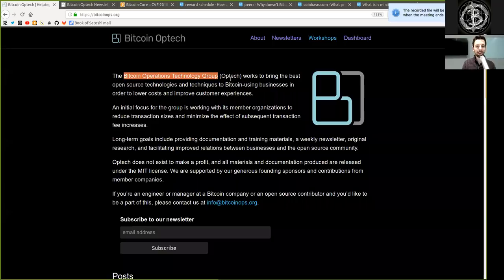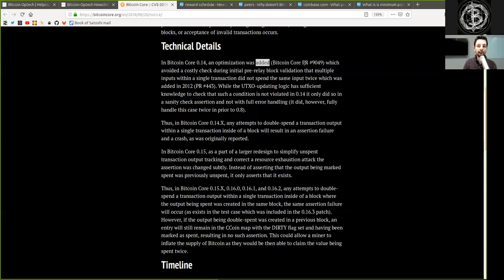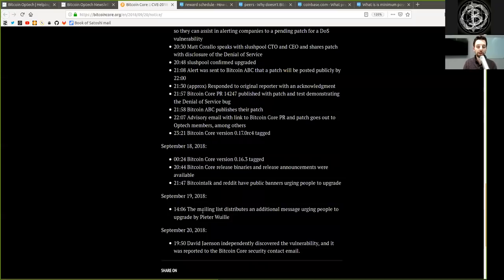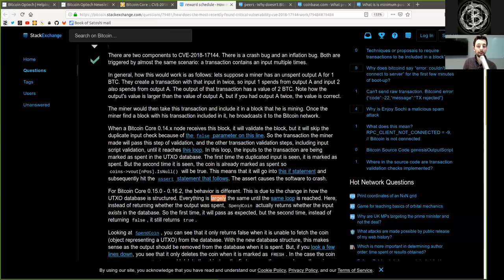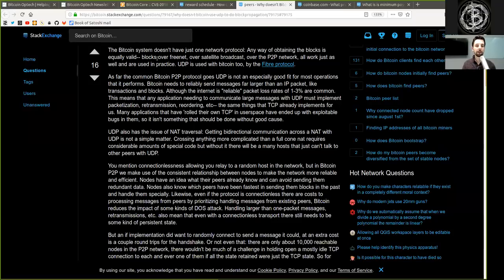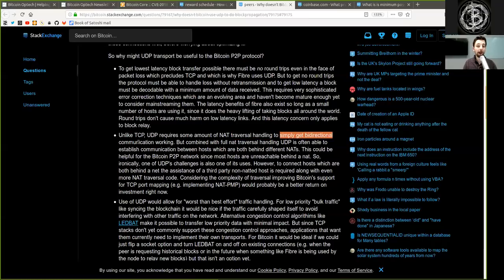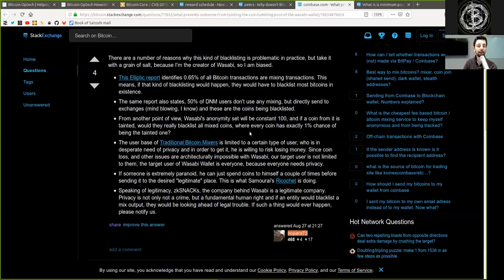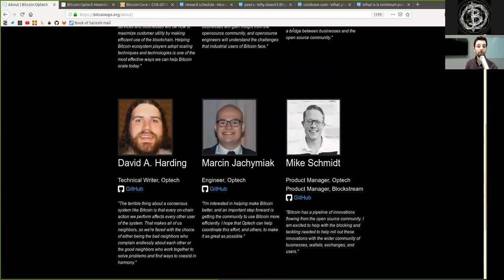The CVE Inflation Bug ~ Bitcoin Op Tech #14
This week’s newsletter includes action items and news related to last week’s security release of Bitcoin Core 0.16.3 and Bitcoin Core 0.17RC4, popular questions and answers from the Bitcoin StackExchange over the past month, and short descriptions of notable merges made to popular Bitcoin infrastructure projects.